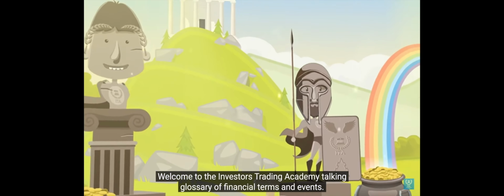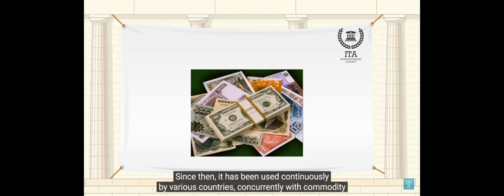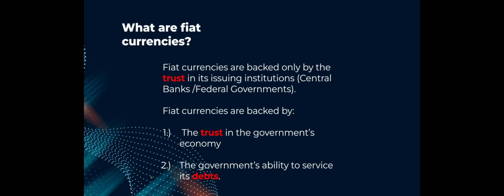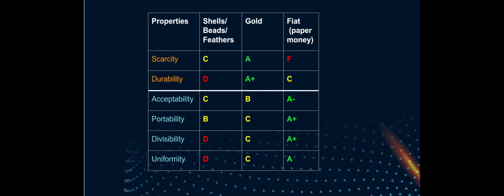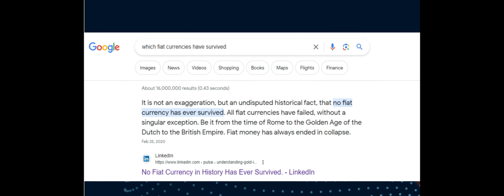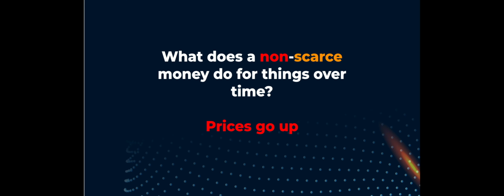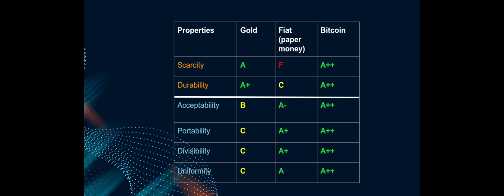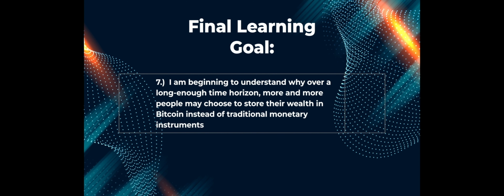The Evolution of Money - Learning Goal 6